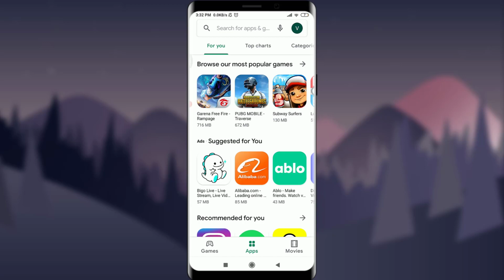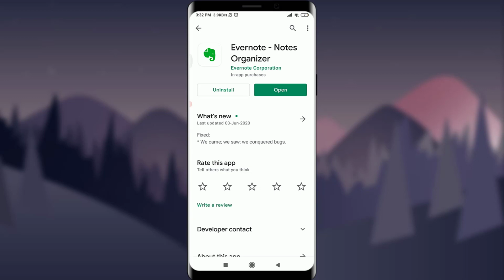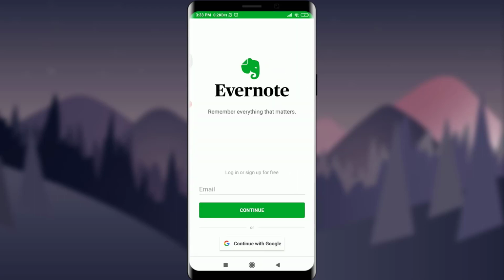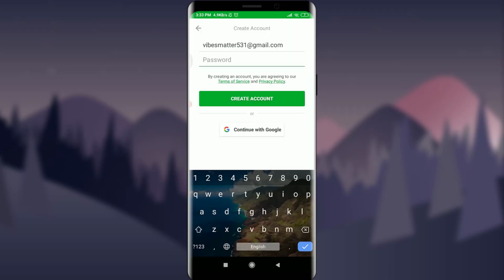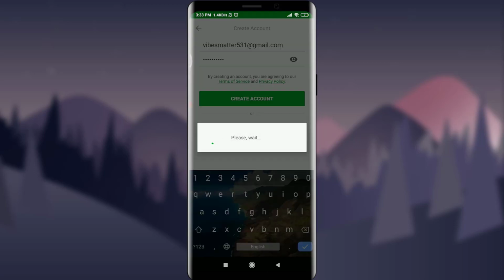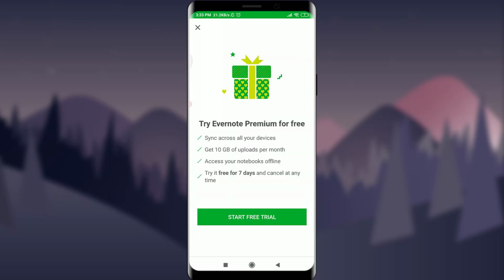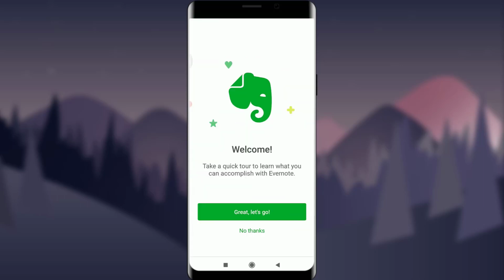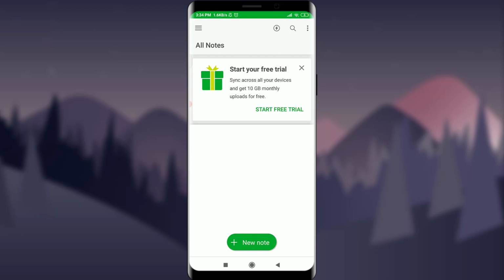How to Download Evernote app & Create new Account || Sign up Evernote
Want to download and sign up for your Evernote but don't know how to?
In this video I will guide you in step by step process to download the Evernote app on your mobile device and create a new account on it.

With the step below you can easily Download and sign up for Evernote account:
ii) Open the app And enter your email, Enter your password and Tap on Create account
iii) So Now you will be landed to your homepage in Evernote.

So, in this few simple steps you can successfully Download Evernote app & Create new Account